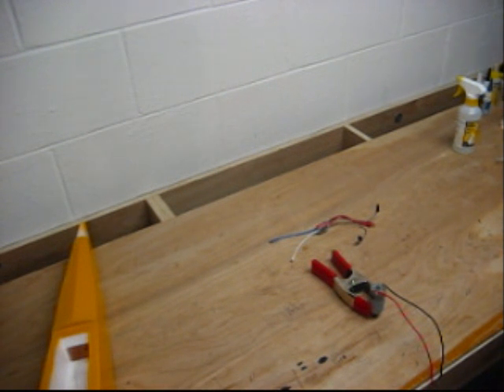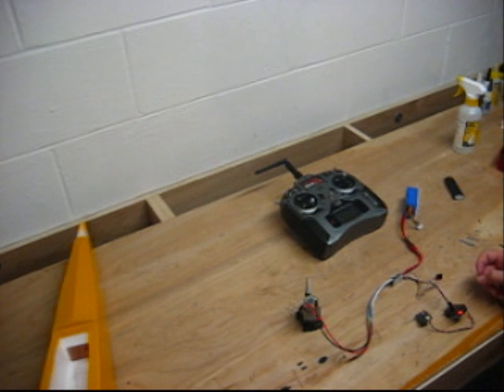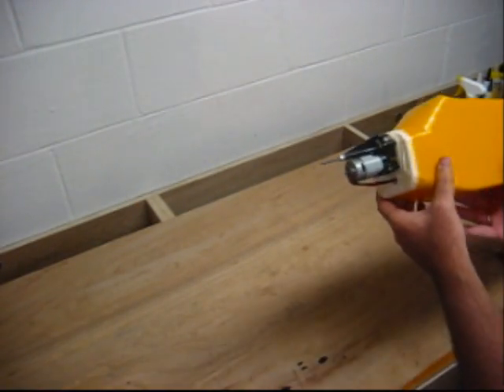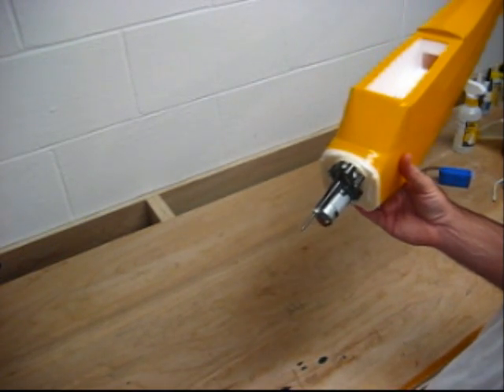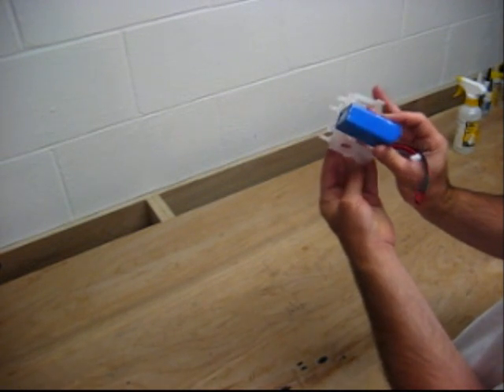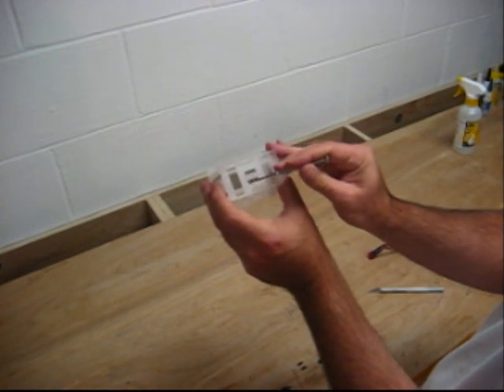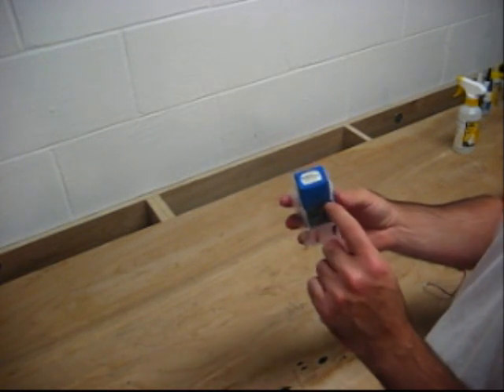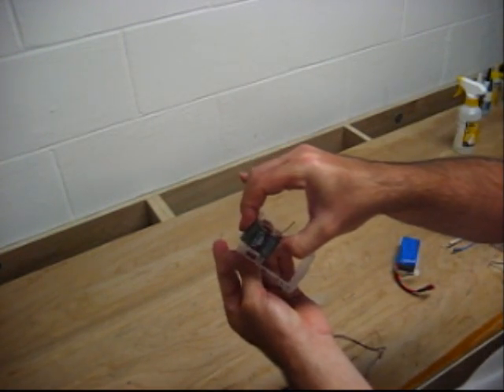14-Can Motor, Battery Box - Building HZ Super Cub from Scratch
This is a multi-part video - Mounting the Motor/Gearbox and Modifying the Battery Box.